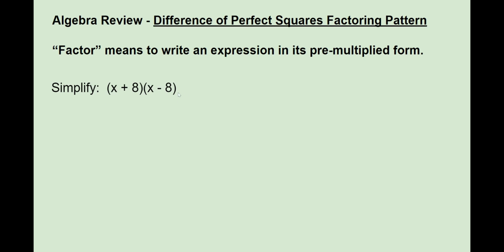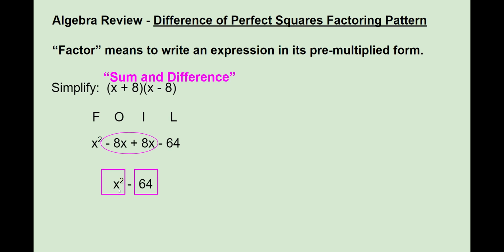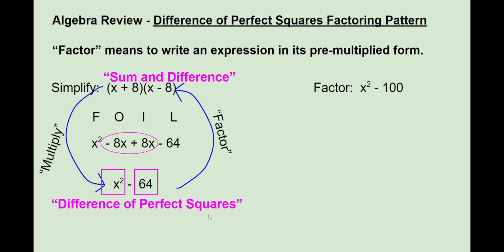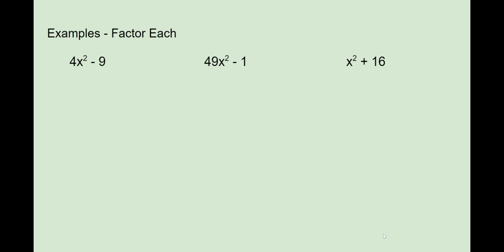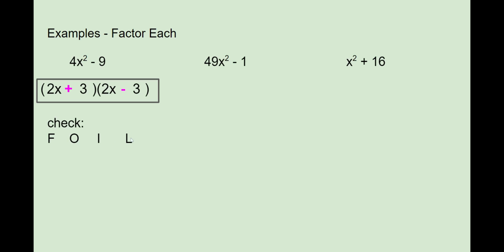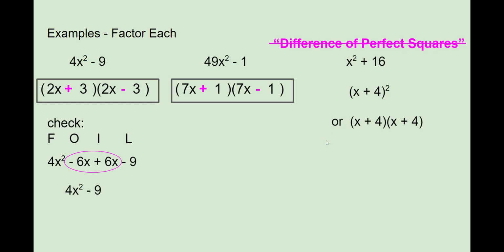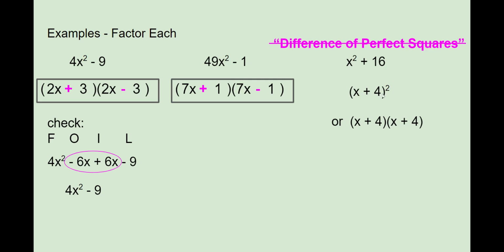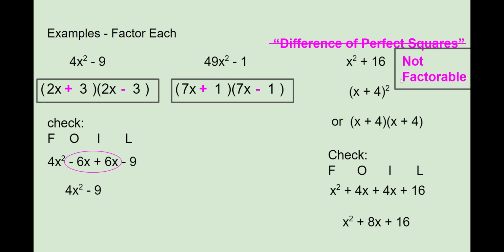Difference of Perfect Squares Factoring Review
Mrs. Suoja's Algebra Review Videos